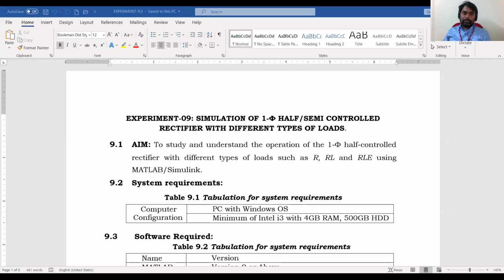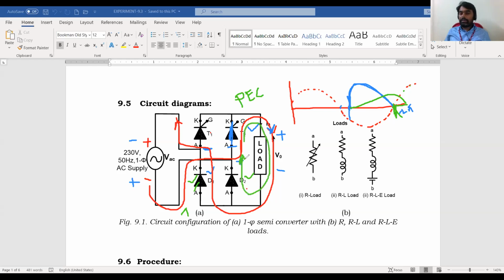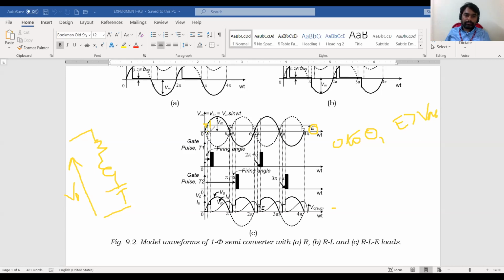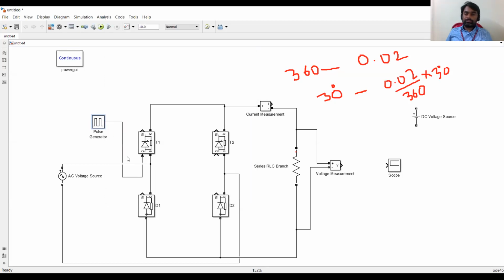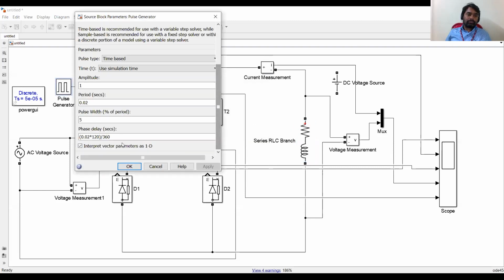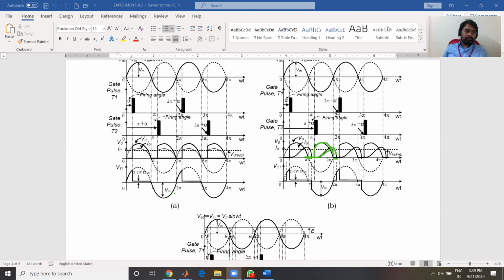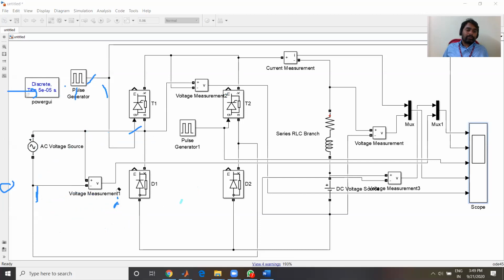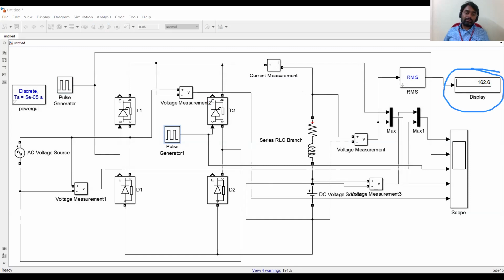Simulation of 1-φ half/semi controlled rectifier with R, R-L, and R-L-E loads using MATLAB/Simulink.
The single-phase half controlled converter is simulated in MATLAB/Simulink at different types of loads such as resistive, resistive-inductive, and resistive-inductive-battery loads. It is also observed the waveforms at different firing angles and is found that the simulated values are matching with the theoretical values.